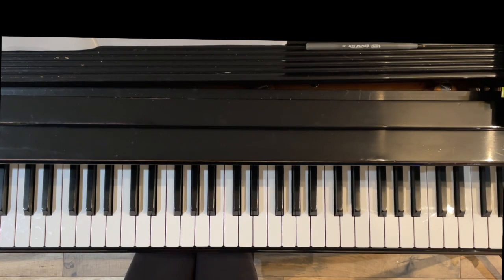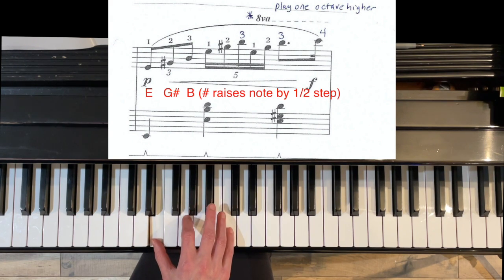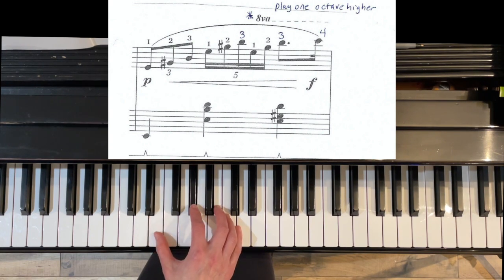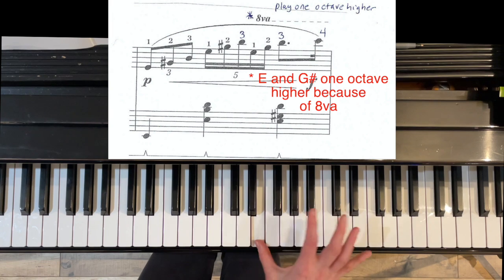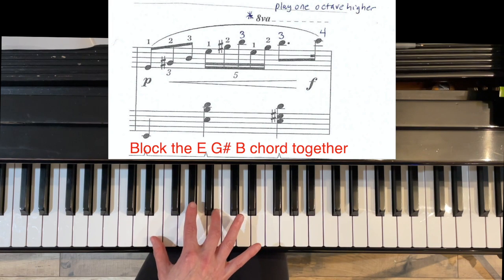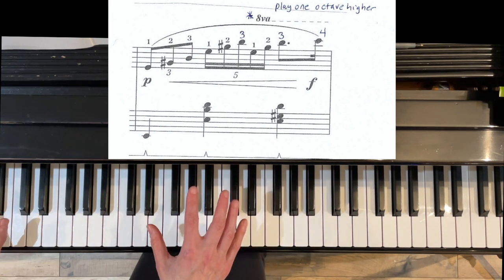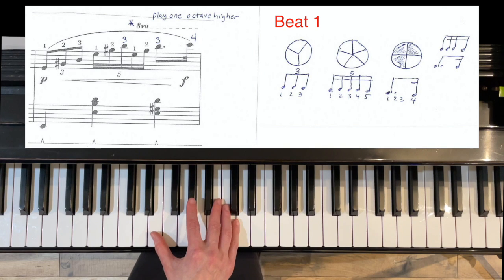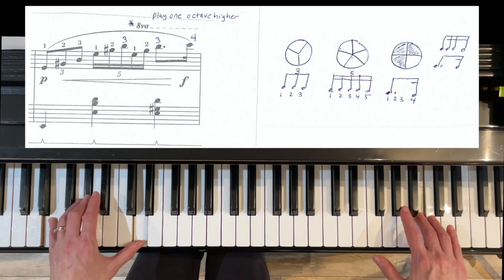How to Play Chopin Waltz in A Minor B150: How to play measure 21 (Video 1)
In this short video, I hope to help you understand and play measure 21 of this beautiful piece, which can look quite confusing compared to the rest of this piece!

If you found this video helped you, please consider a contribution of any amount to help grow this channel.